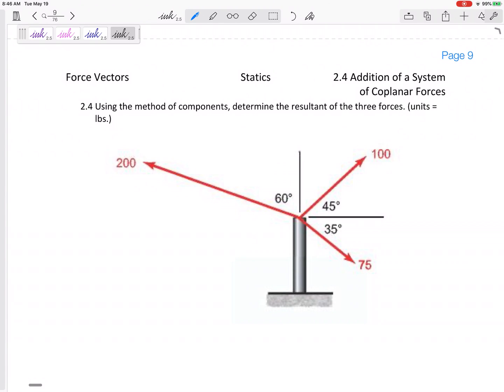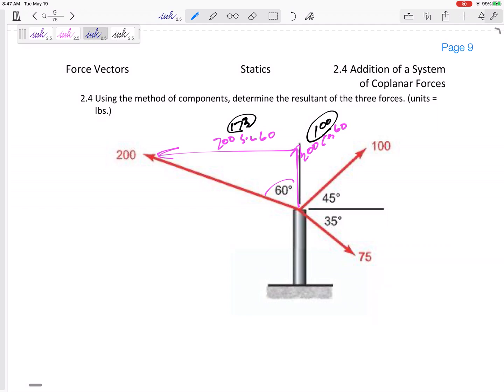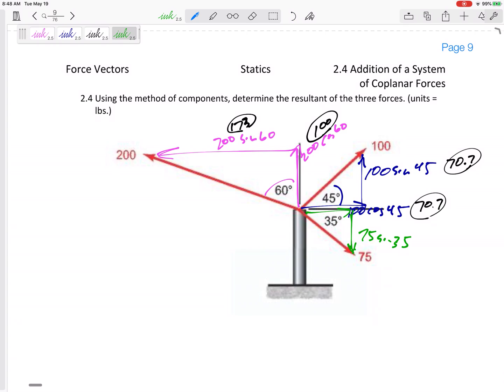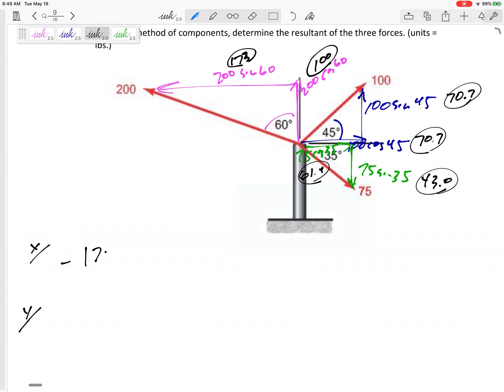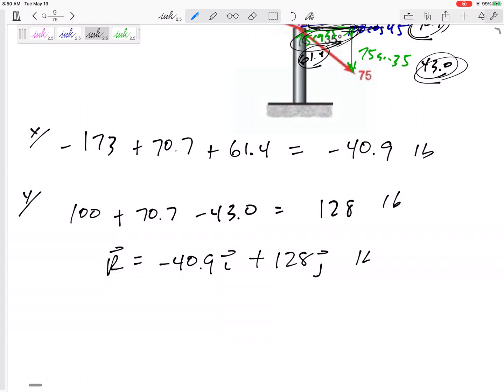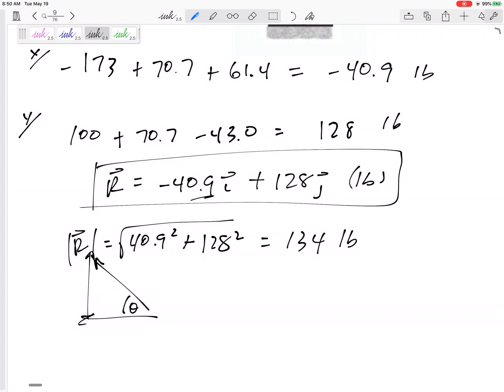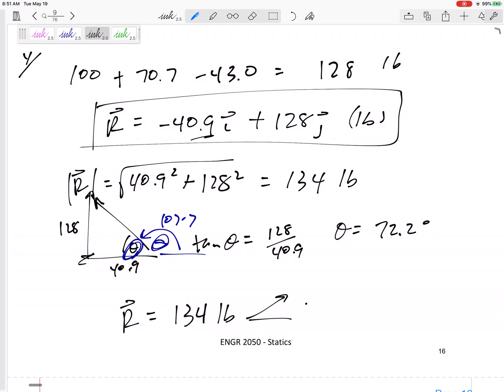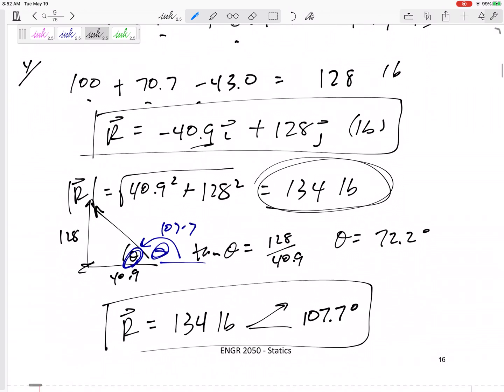Statics - 2D vector addition - Method of Components Example 3